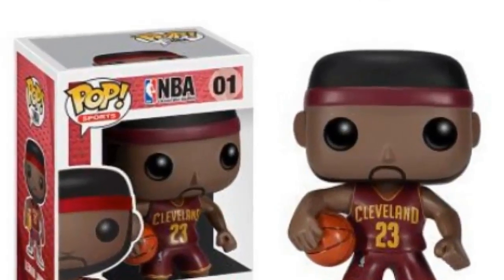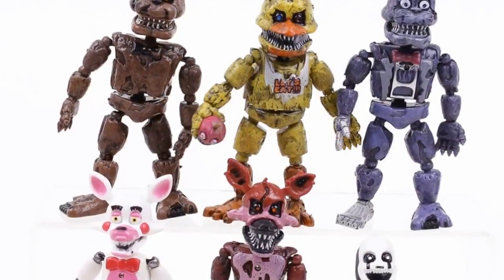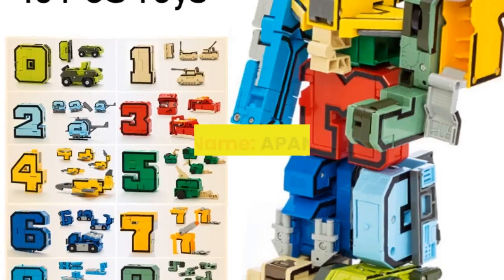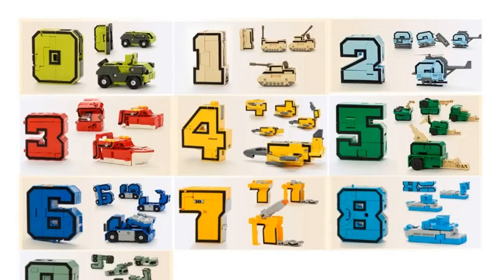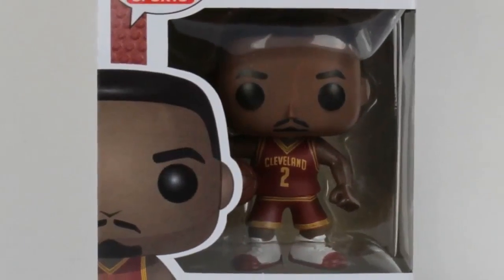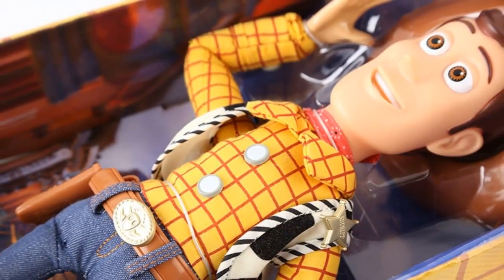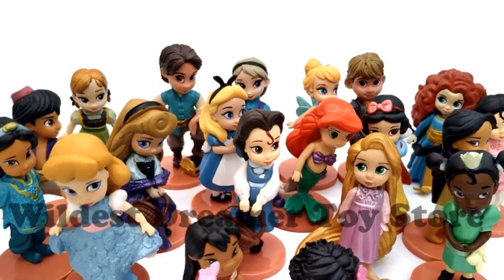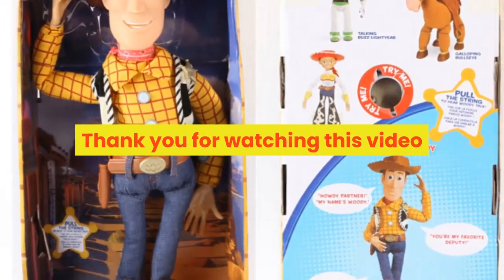Top five toys for christmas under 50$ 2020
1.Funtime Foxy PVC Action Figures Toys
2.Assembling Building Blocks Educational Toys
3.Curry -Kyrie Irving -John Wall -Action Figure
4.Model Toys Children Christmas Gift
5.Cinderella White Snow Fairy Rapunzel

Description:
Best Action & Toy Figures Under 50$
Freddy's Nightmare Freddy Chica Bonnie Funtime Foxy PVC Action Figures Toys 6pcs/set.
Building Blocks Educational Toys Action Figure Transformation Number Robot Deformation Robot Toy for Children.
POP Basketball star James-Kobe- Stephen Curry -Kyrie Irving -John Wall -Action Figure Collectible Model Toy for Fans.
Action Figures Toys Rapunzel Snow Cinderella White Snow Fairy Rapunzel Doll Decoration Children Gift.